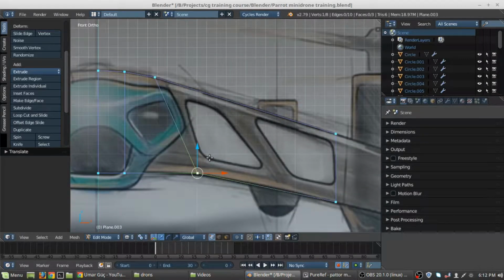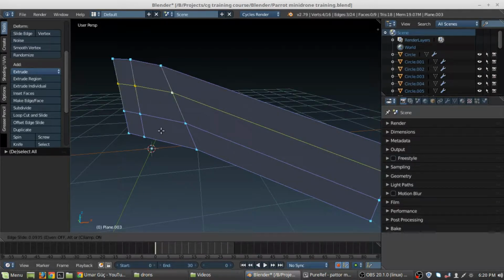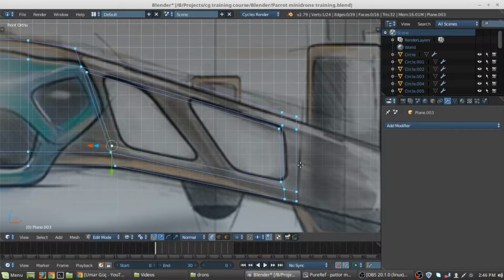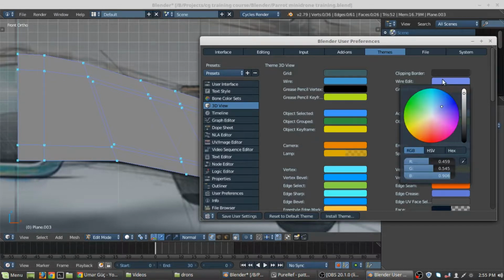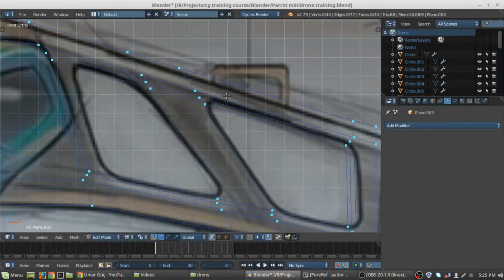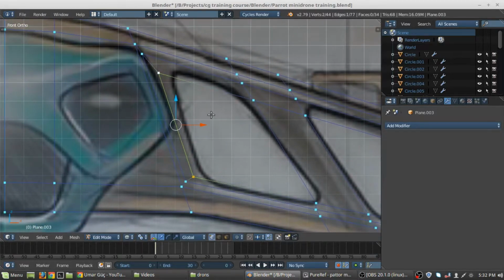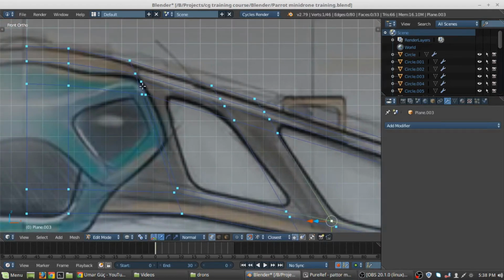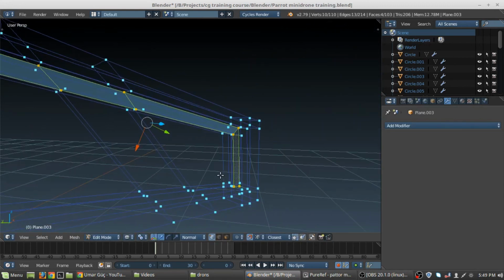Chapter 02 Lesson 01 Part 02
This is the second part of first lesson of this chapter. I will be modeling drone in the first lesson of this chapter. watching this full lesson you will learn some amazing techniques of modeling